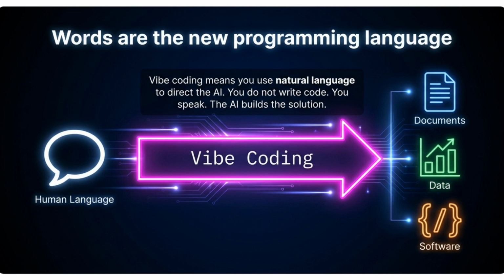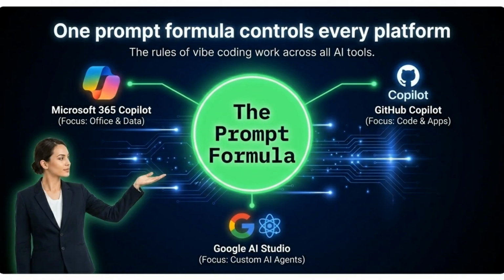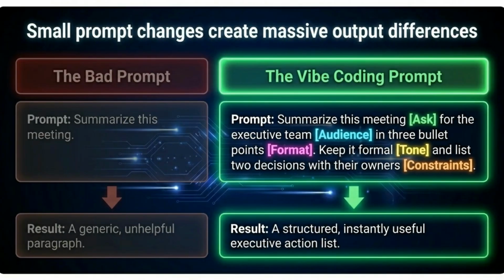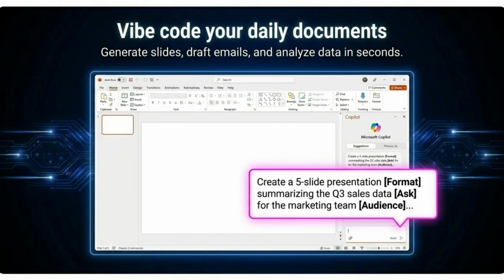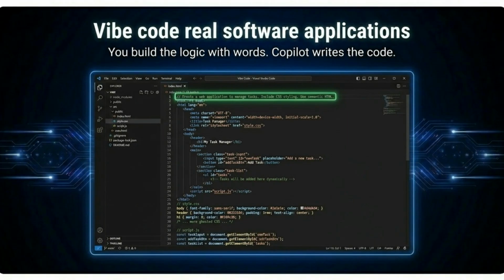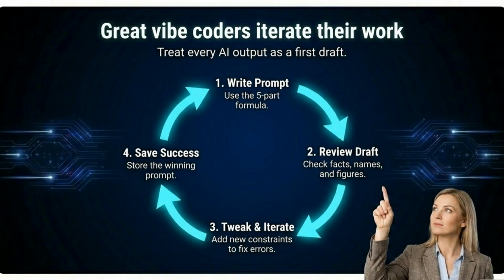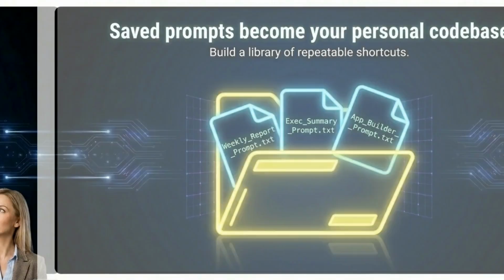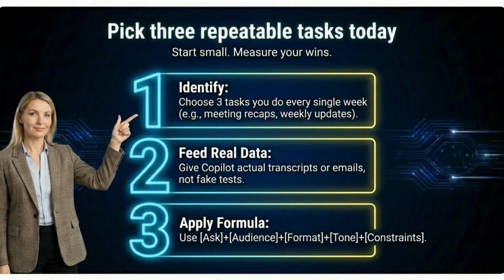Microsoft Copilot Day 3: Mastering the Prompt Formula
Welcome to Day 3 of our Microsoft Copilot transformation journey! Today, we are focusing on one of the most essential skills for AI success: The Prompt Formula. In this video, we move past vague requests and teach you how to write clear, specific prompts using a proven five-part framework: Ask, Audience, Output Format, Tone, and Constraints. You will also learn how to explore the Copilot prompt library, treat initial AI outputs as drafts for further refinement, and save your most effective prompts to share with your team. Mastering this formula will help you generate high-quality, reliable results and truly unlock Copilot's potential for your daily workflows!